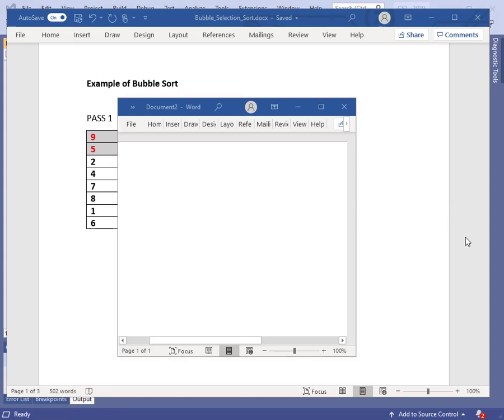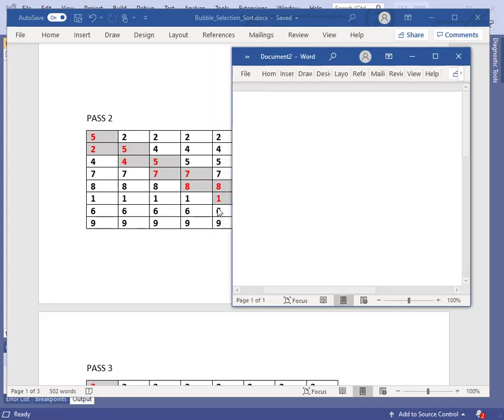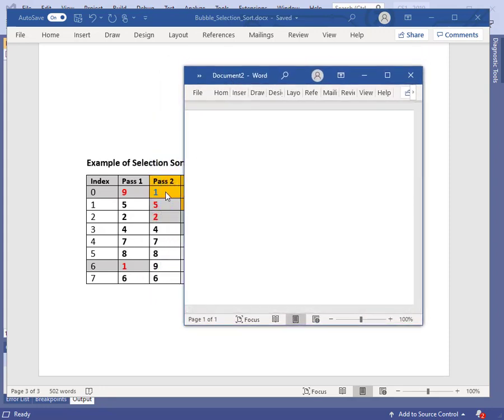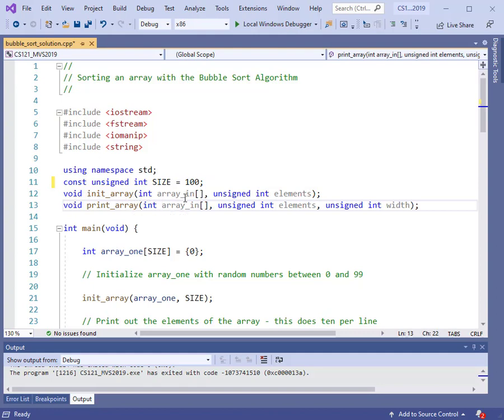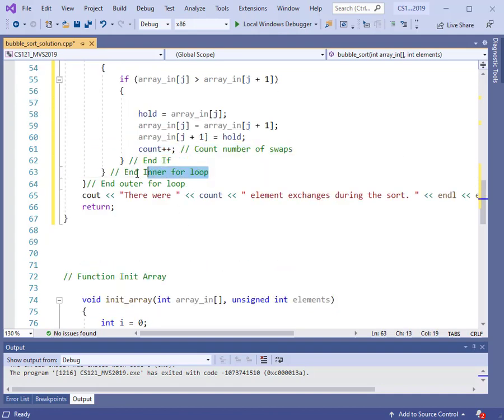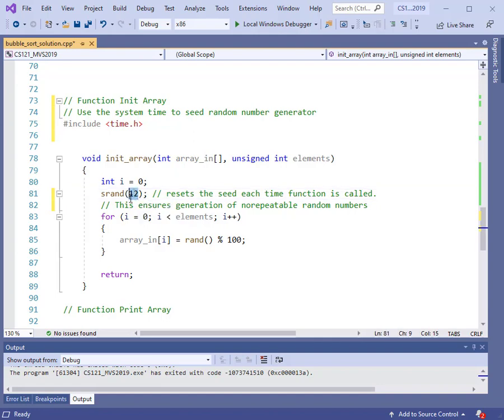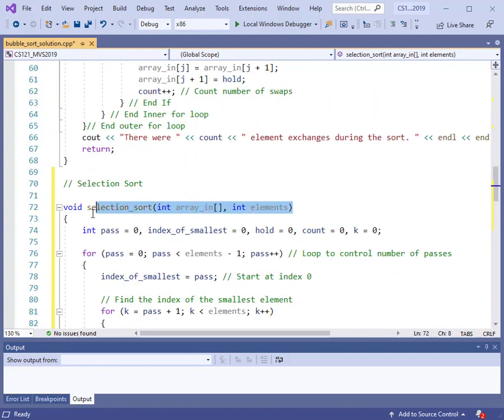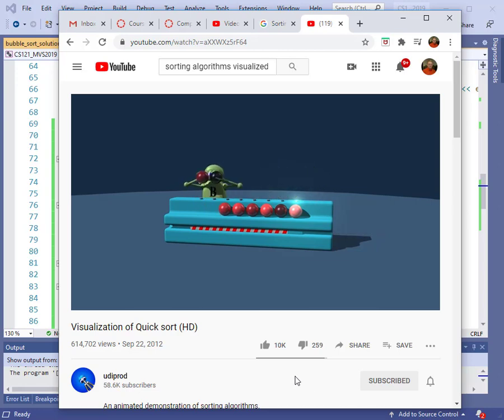Implementing the Bubble and Selection Sort with C++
The subject of sorting data is introduced with two classic sorting techniques: the Bubble Sort and the Selection Sort. The two sorting methods are explained with two short arrays of integers. Then the two sorts are coded in C++ and used in an example.